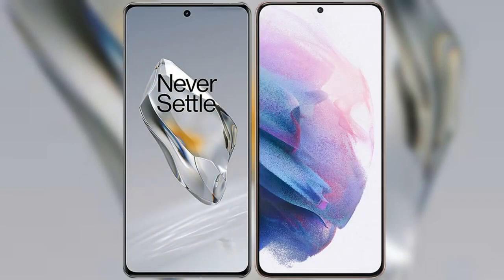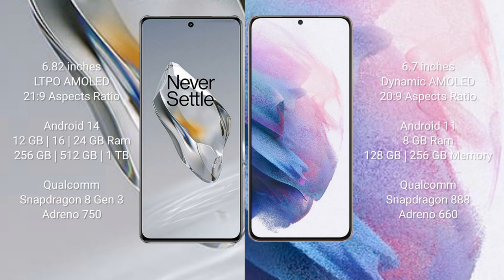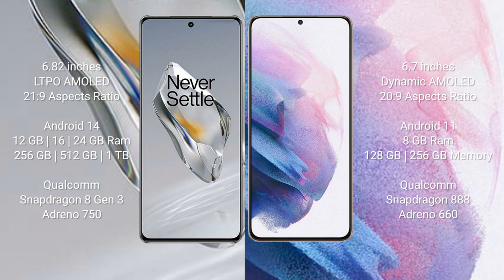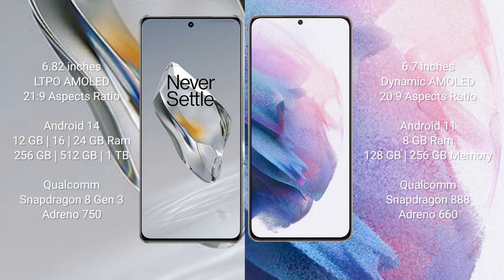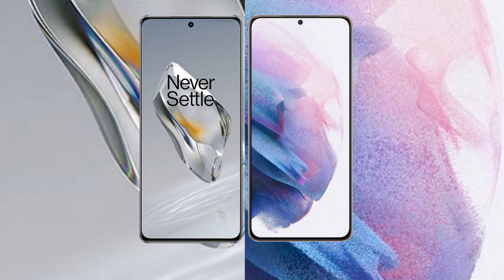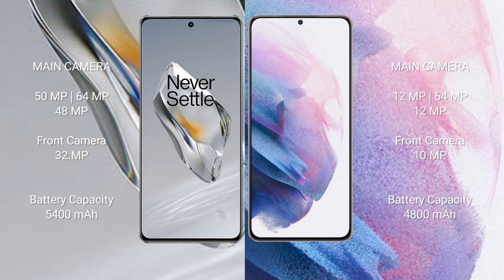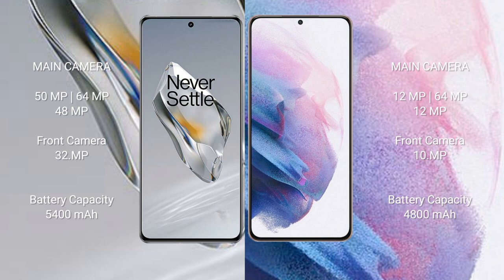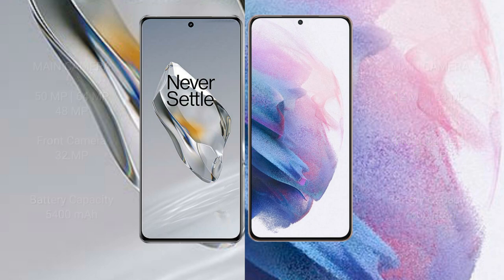OnePlus 12 vs Samsung Galaxy S21 Plus Review